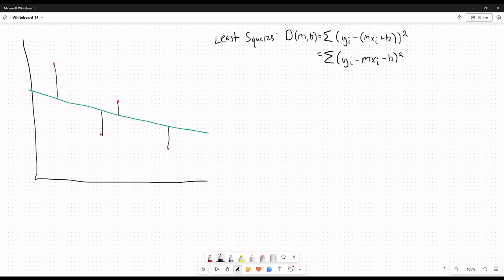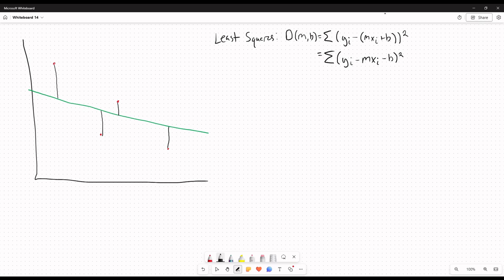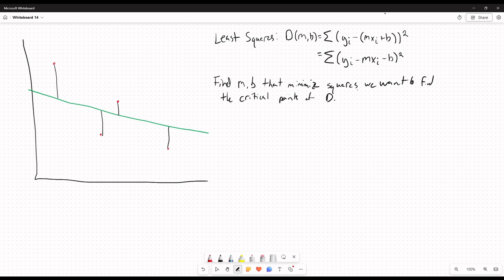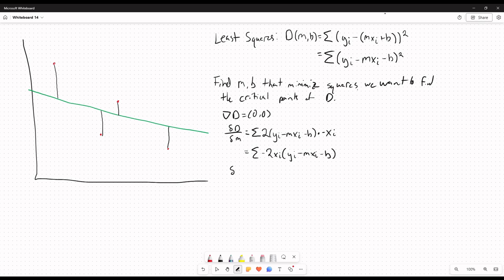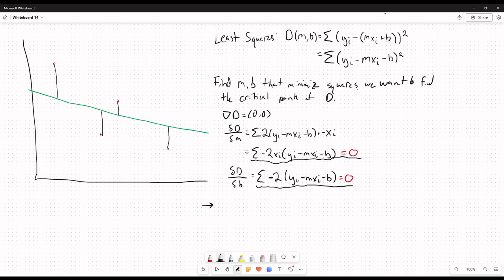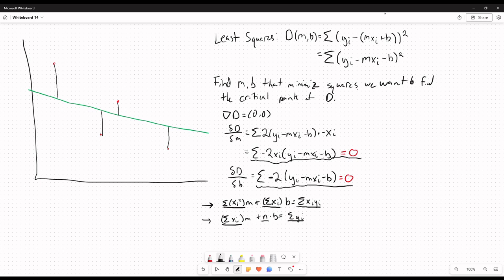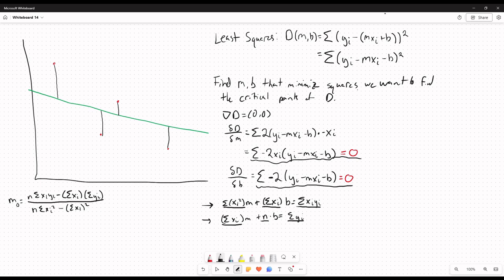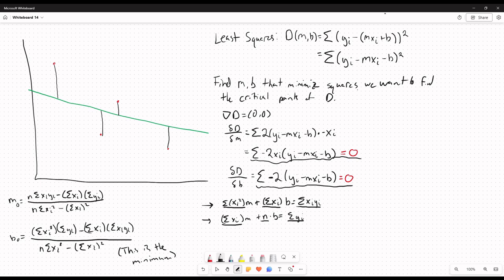A Sketch of Deriving Least Squares